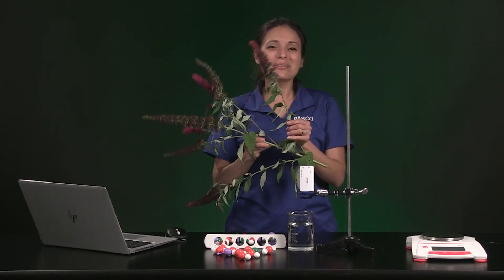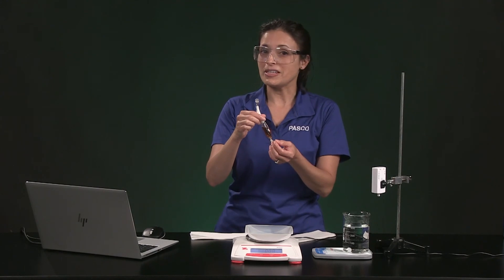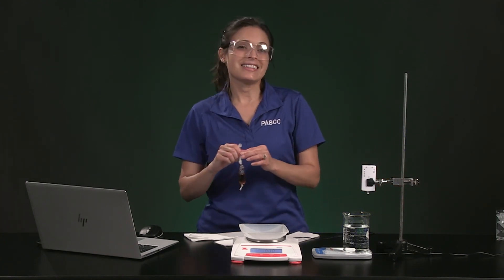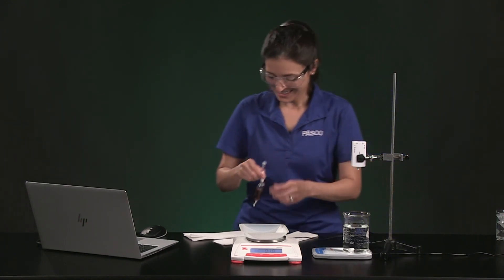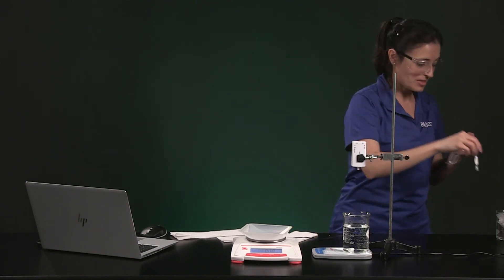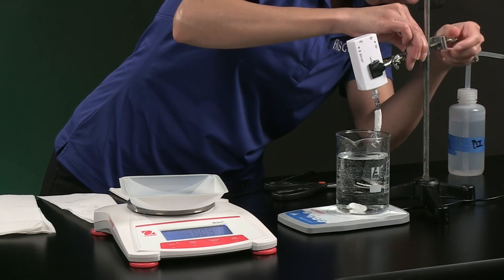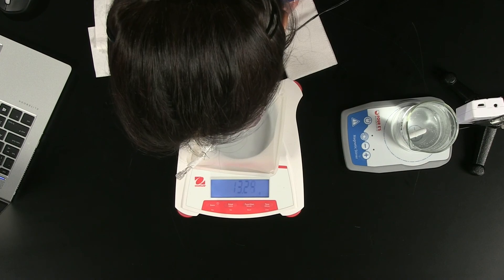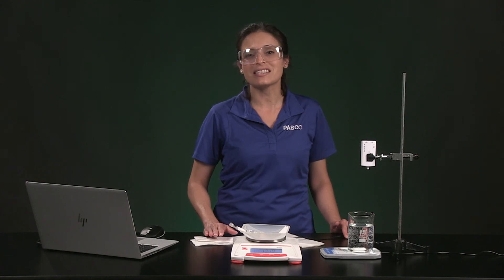Osmosis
Use a pressure sensor to study the movement of water through a cell membrane model by osmosis.